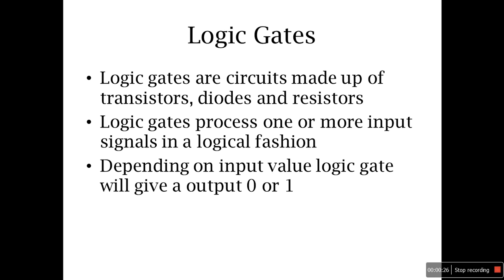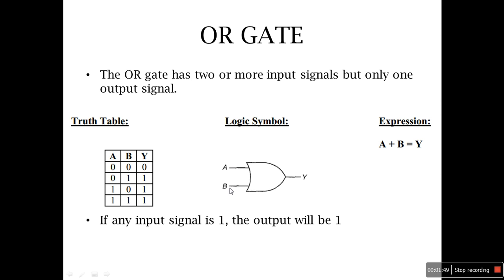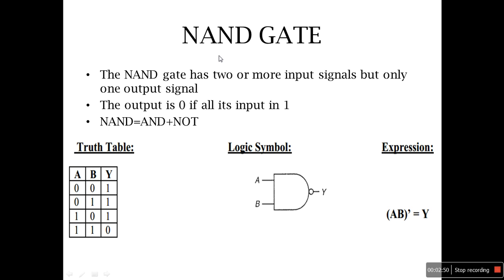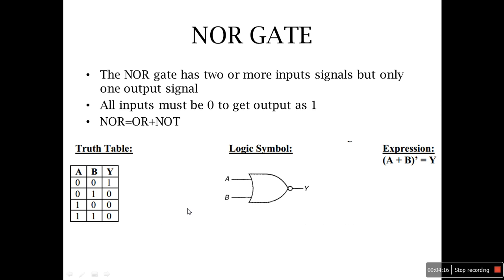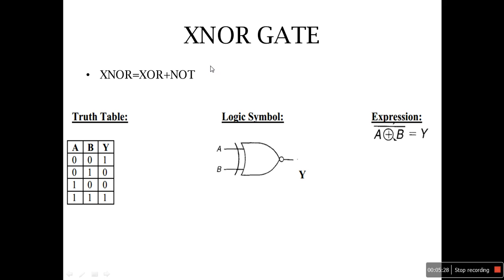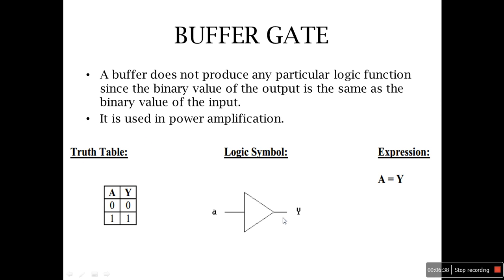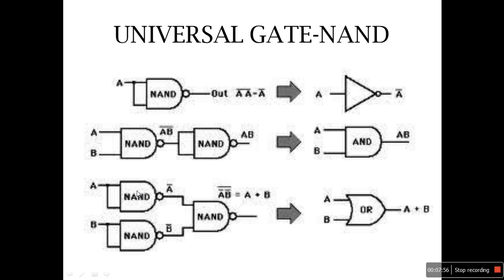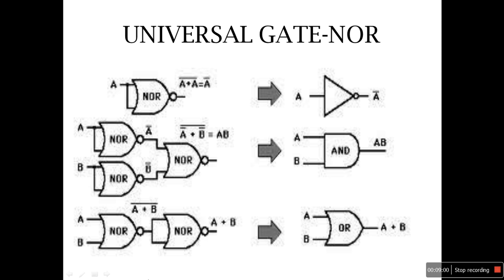Computer Architecture-Logic Gates & Universal Gates